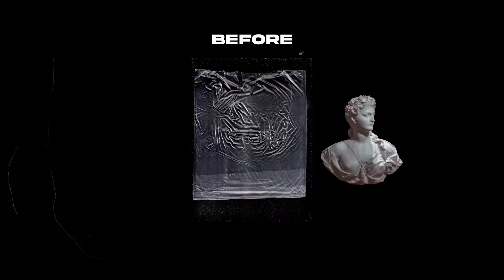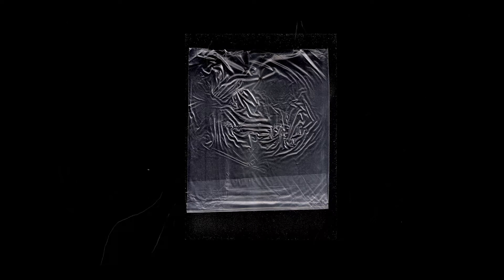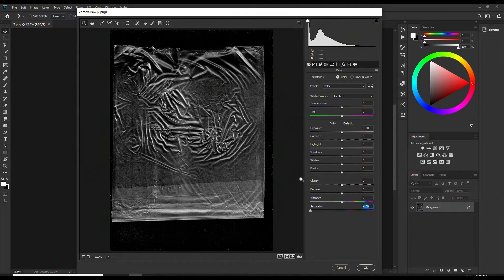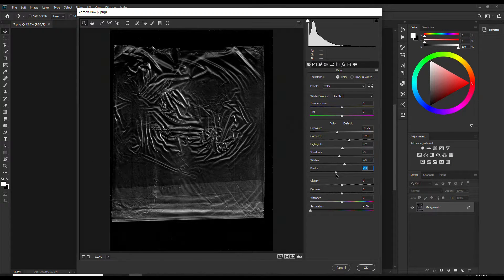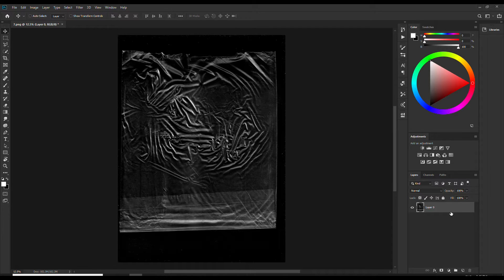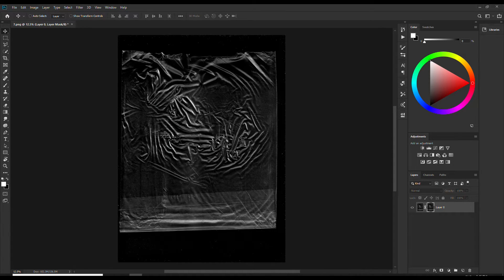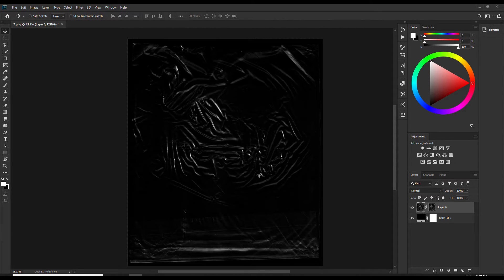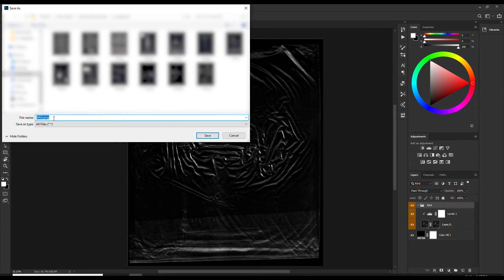TRANSPARENT PLASTIC WRAP TEXTURE IN PHOTOSHOP 2022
Create plastic wrap texture in photoshop easily with this simple method.
A Plastic bag mockup or plastic wrap texture can really help to bring the cover art alive.

Timecodes

0:00 Intro
0:10 Step one: Taking the photo
0:29 About the plastic bag
0:40 Camera Raw Filter
1:32 Masking the layer
2:18 Post Processing
2:48 Exporting
3:08 Coloring trick
3:19 Outro

HOW TO CREATE TRANSPARENT PLASTIC BAGS IN PHOTOSHOP
HOW TO CREATE PLASTIC BAG MOCKUPS IN PHOTOSHOP (Easy way)
HOW TO CREATE PLASTIC WRAP TEXTURE IN PHOTOSHOP 2022